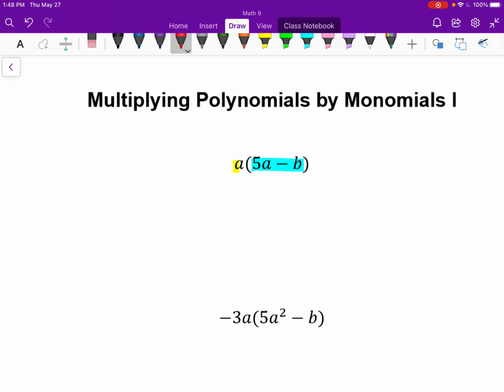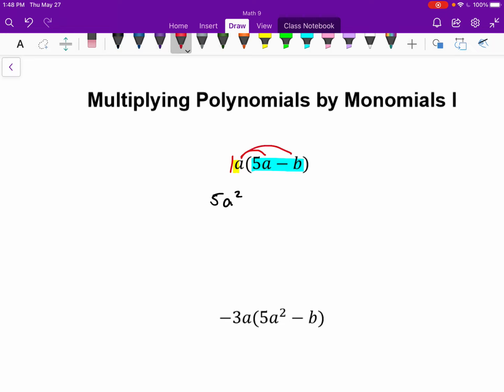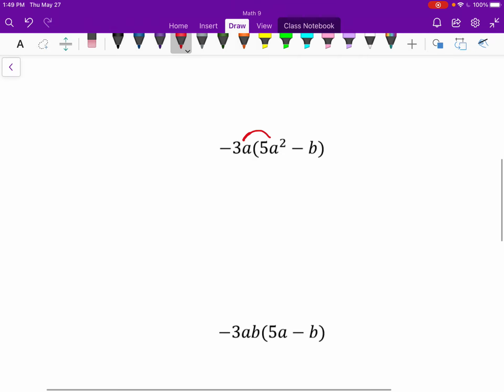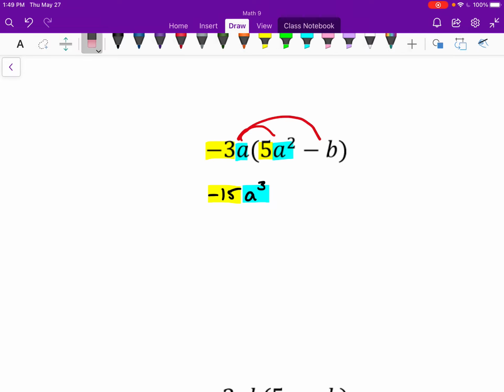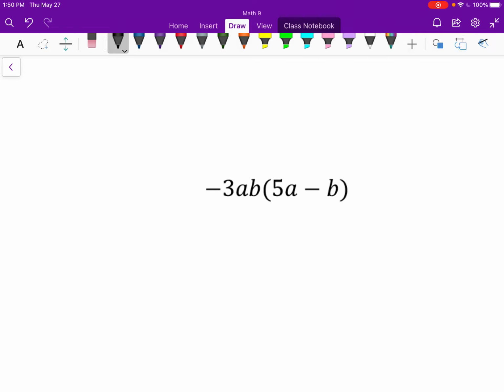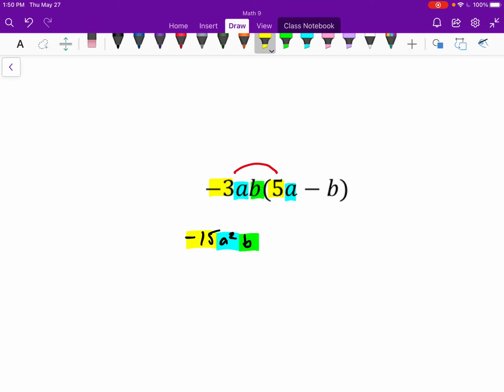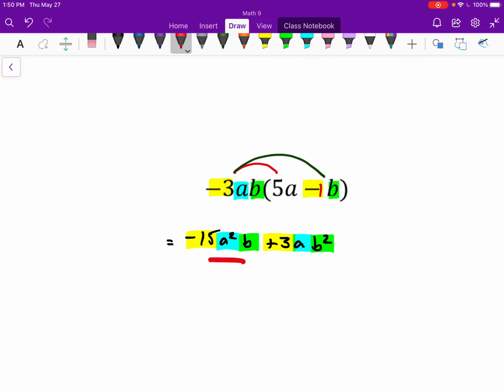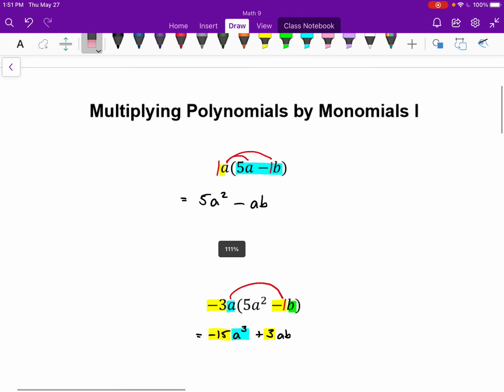Mathematics 9 Lesson 4.4a "Multiplying Polynomials by Monomials I"